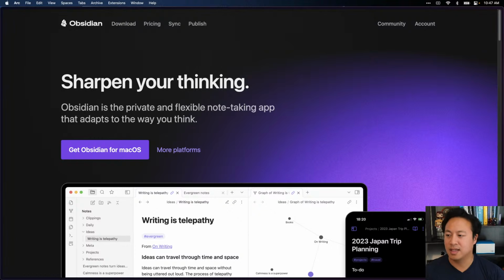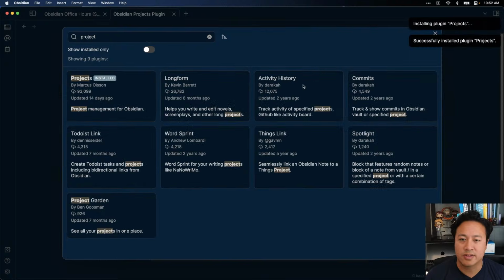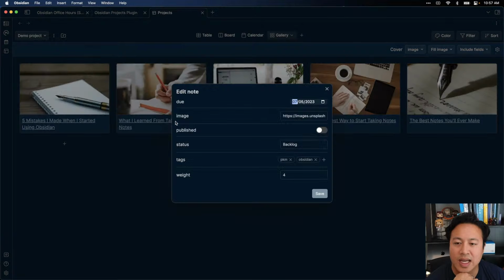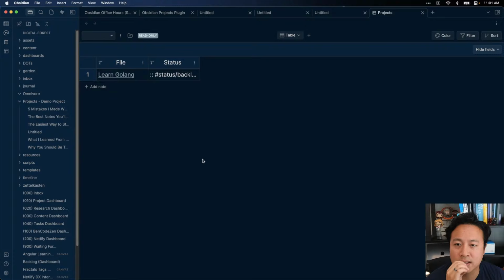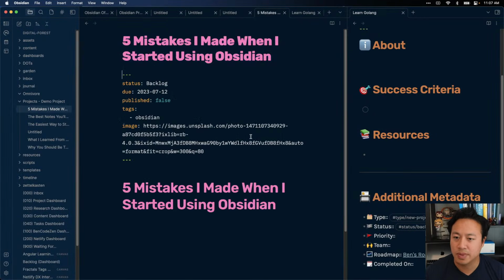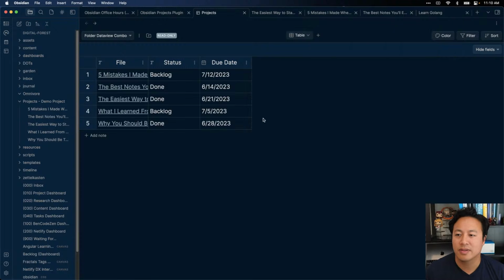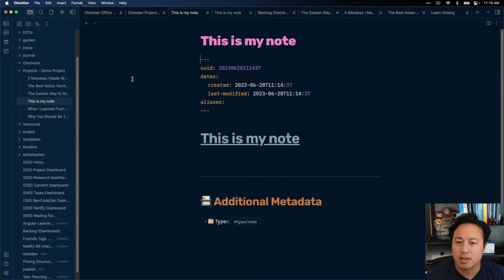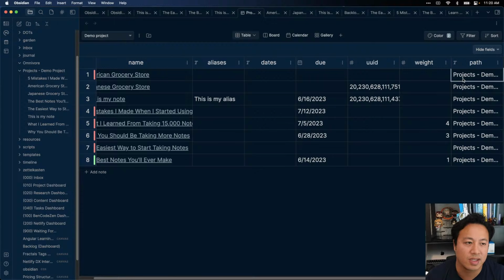Obsidian Office Hours: First Look at Obsidian Projects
Today I'll be taking a look at the Obsidian Projects plugin. As always bring, any note-taking / productivity questions you might have!